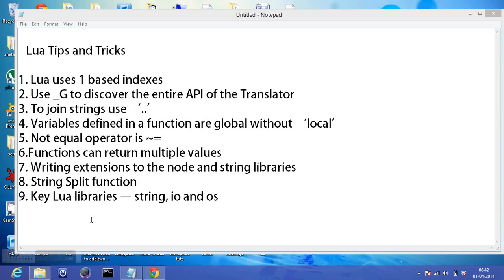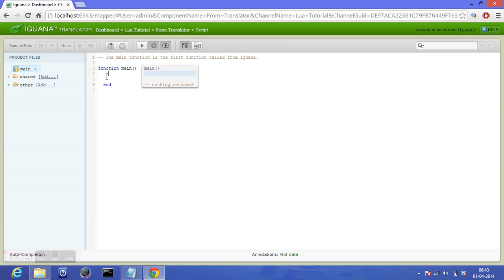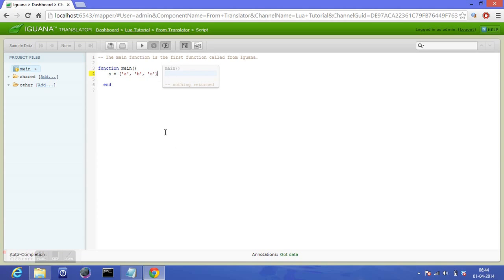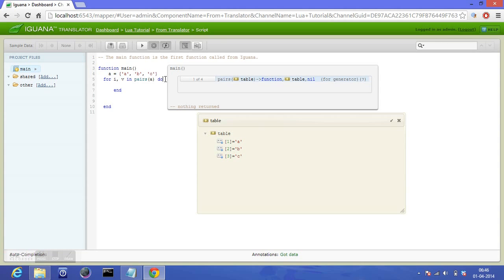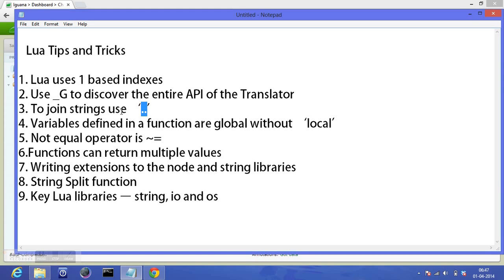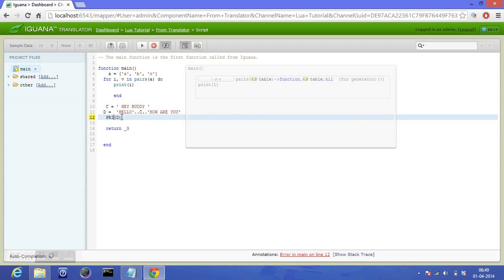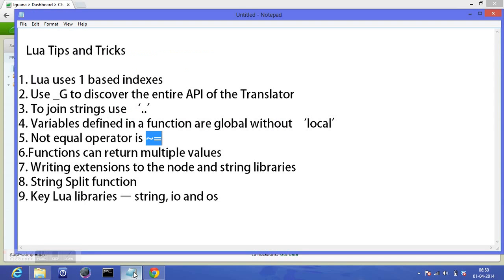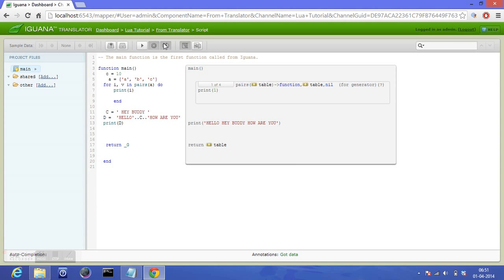Lua Tutorial - Tips and Tricks you need to know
Tips and Tricks you should know if you are learning lua.